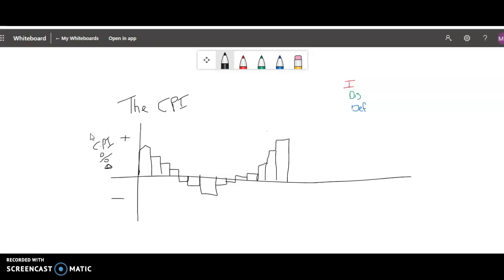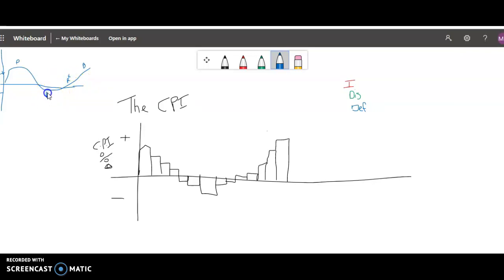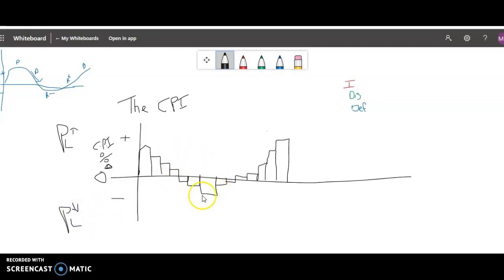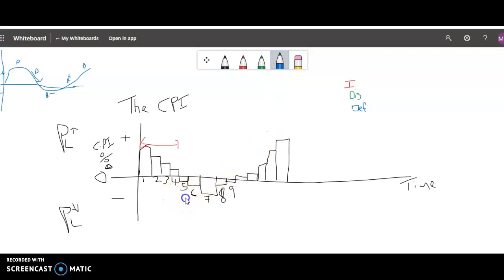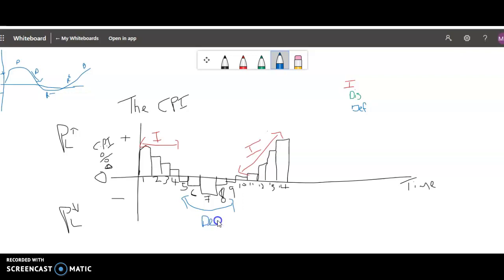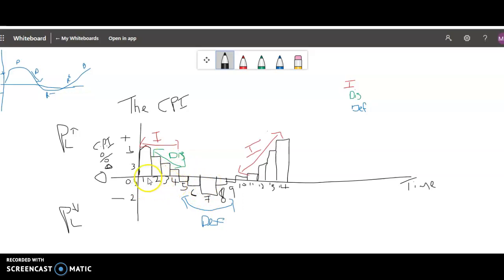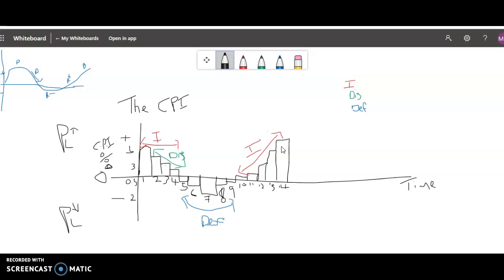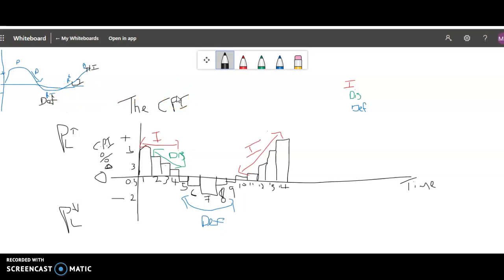CPI & Inflation Concepts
Disinflation, Deflation & Inflation